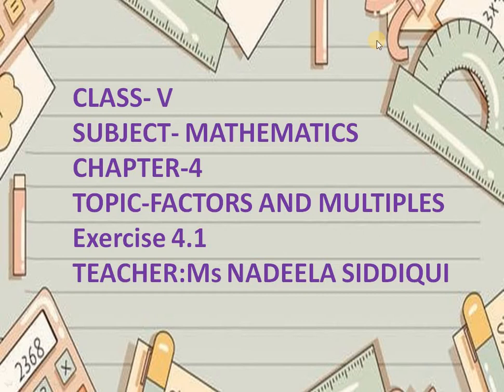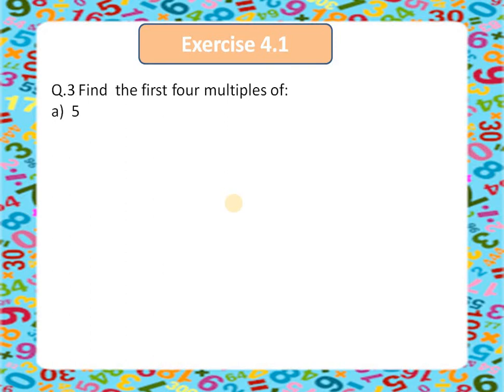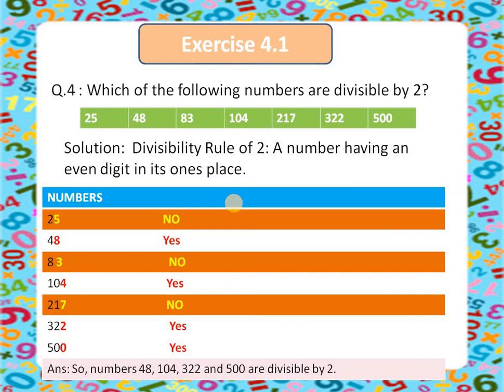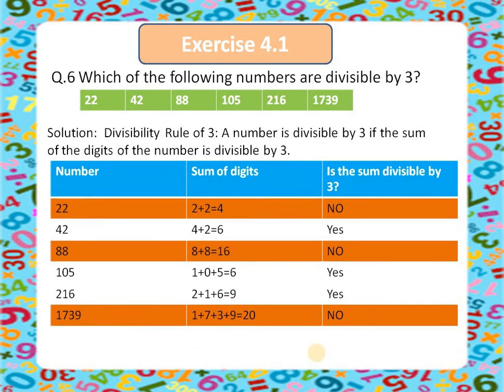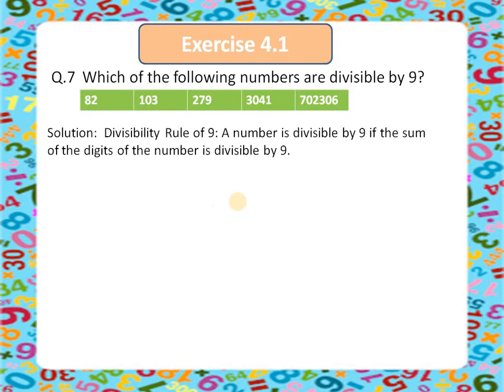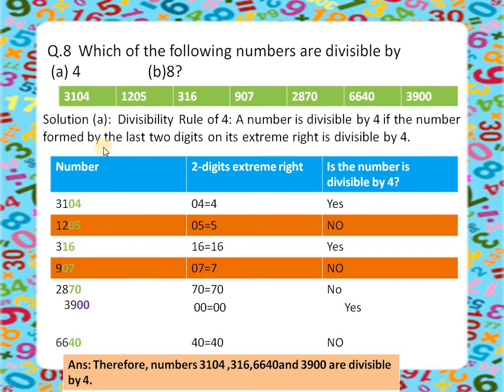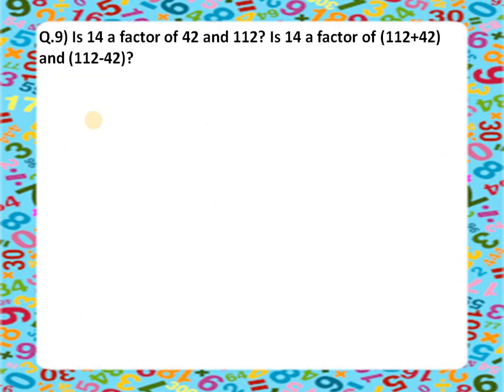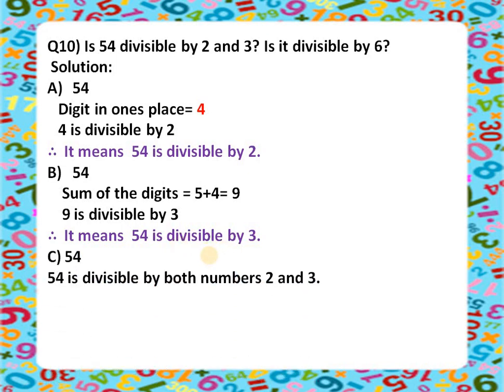EXERCISE 4.1 Factors and Multiples